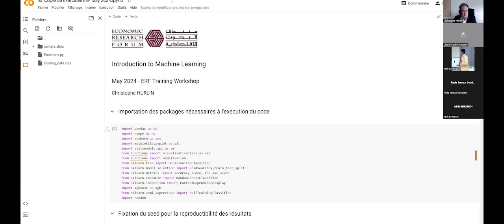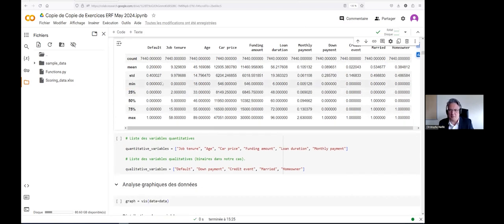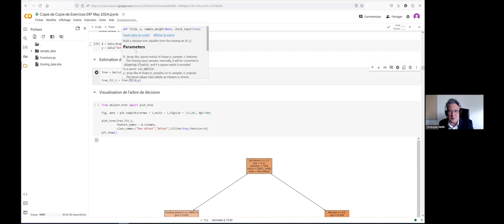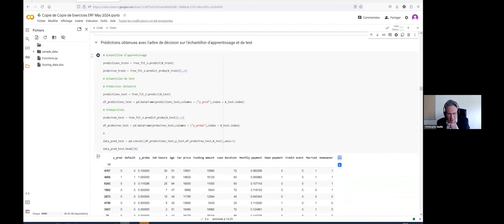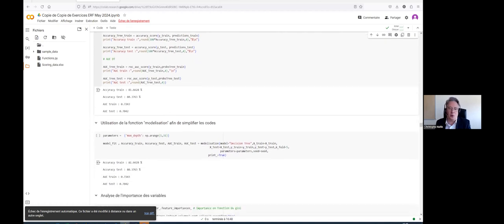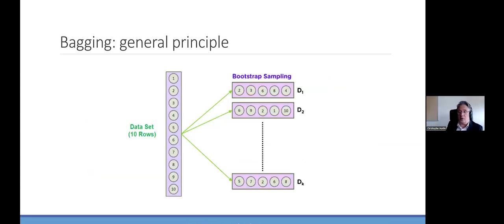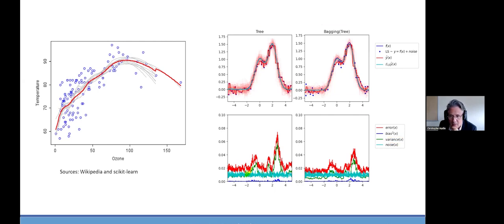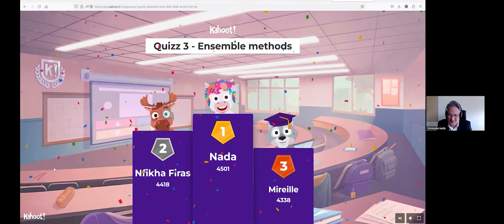Online Training Workshop on Machine Learning for Economic Analysis - May 2024 - Day 3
Objectives: The objective of the workshop is to train participants in the main Machine Learning (ML) methods in the specific context of economic analysis. The training will focus on supervised and semi-supervised classification techniques. In this context, the aim will be to propose a reflection on the existence of a trade-off between the interpretability and predictive performance of models derived from ML algorithms. This intermediate-level course is aimed at participants with notions of statistical learning and basic notions of programming.

Knowledge transfer: the course will combine a general presentation of ML with a more detailed presentation of a few methods commonly used in the context of economic analysis.

Day 3 (May 27)

Supervised learning methods: Boosting

Principles of boosting methods.
Advantages and limitations of boosting.
AdaBoost method.
Gradient Boosting and XGBoost methods.

Supervised learning methods: SVM

Introduction to the support vector machine (SVM).
Formalization of the SVM.
The kernel trick.
Support Vector Regression (SVR).